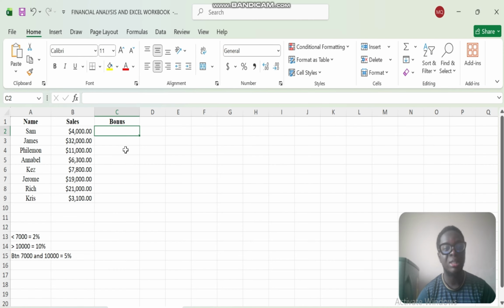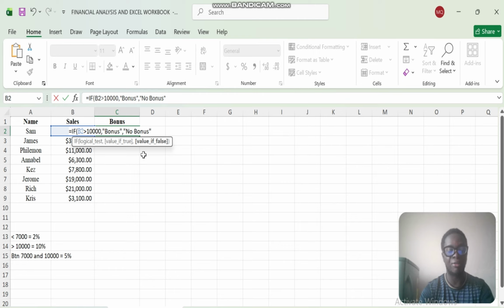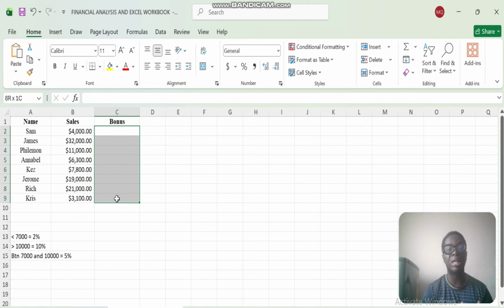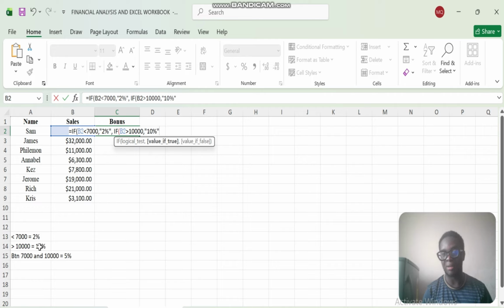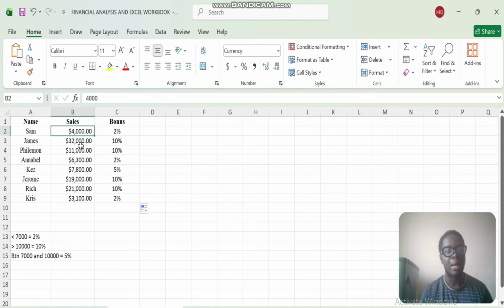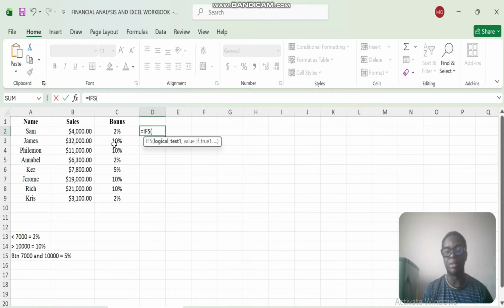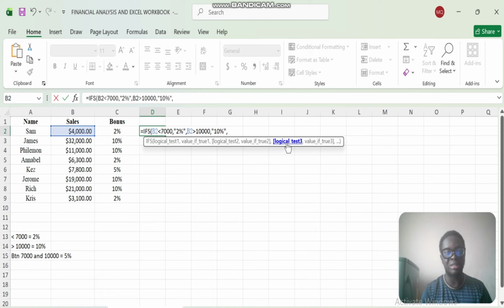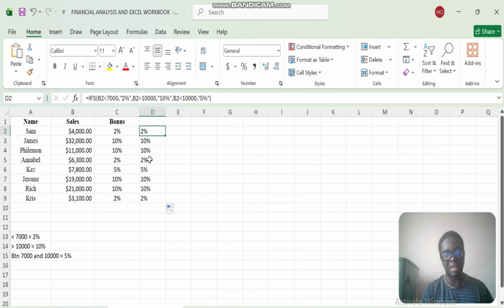Nested IF vs IFS in Excel Explained Simply (Beginner Friendly)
Nested IF functions can feel confusing when you’re just starting out in Excel—but they don’t have to be.

In this video, I break down Nested IF and the IFS function in Microsoft Excel and explain how they work, when to use them, and the logic behind them, all in a beginner-friendly way.

🔍 What you’ll learn:

What Nested IF means and how it works

When to use IFS instead of Nested IF

How data analysts apply conditional logic in Excel

This lesson is perfect if you’re learning Excel for data analytics and want to build strong foundations in logical and conditional analysis.

📌 Ideal for:

Excel beginners

Students & business professionals